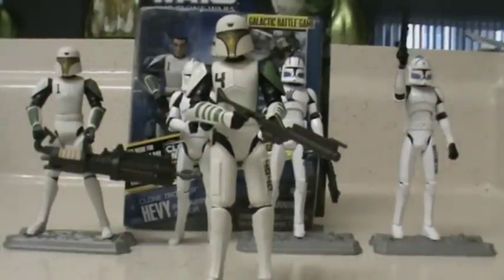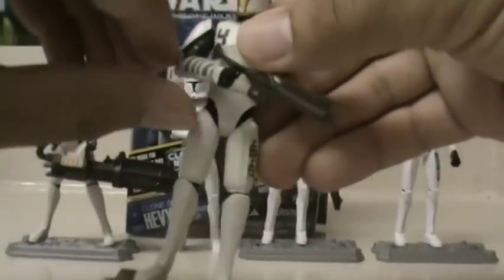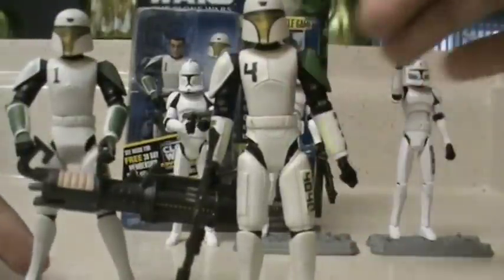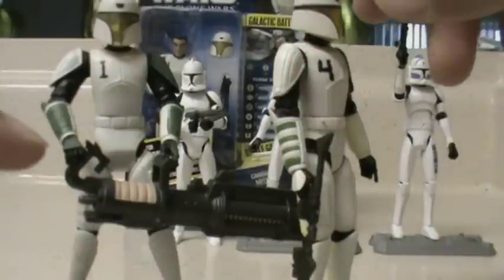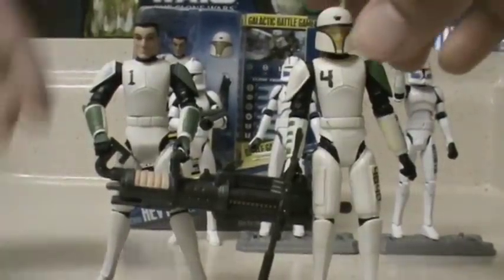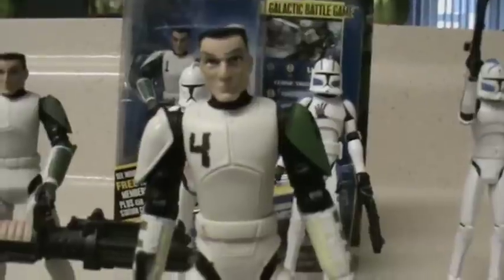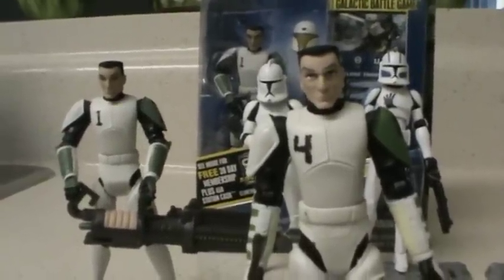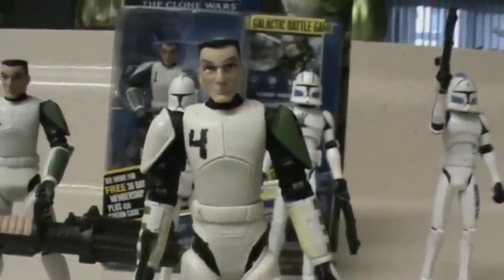Star Wars the Clone Wars (Clone Trooper Cutup) figure review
Cutup (in training armor) is another clone trooper from Domino Squad. He will be featured in a 2012 battle pack called Republic Troopers,which includes 3 figures:Clone Troopers Hardcase, Bomb Squad & of course Cutup. A great addition to all of our collection!
Ebay Seller TUNGHORI